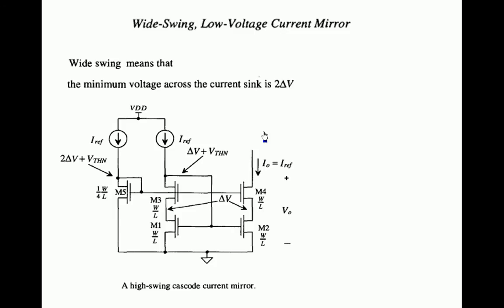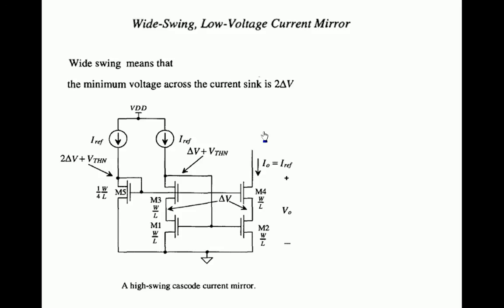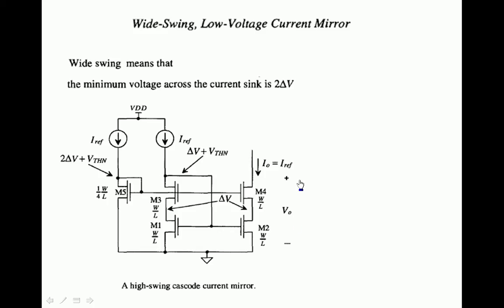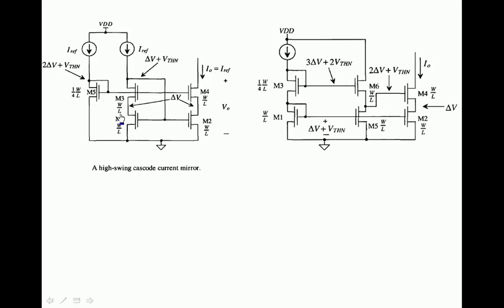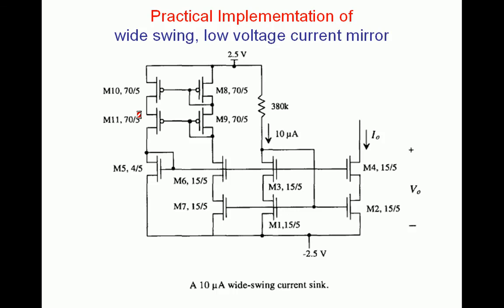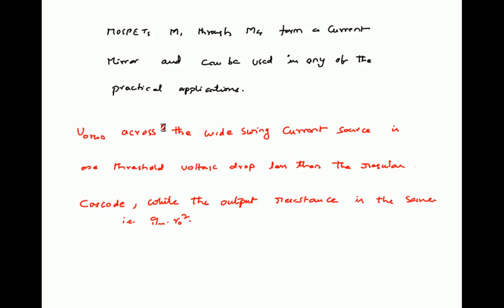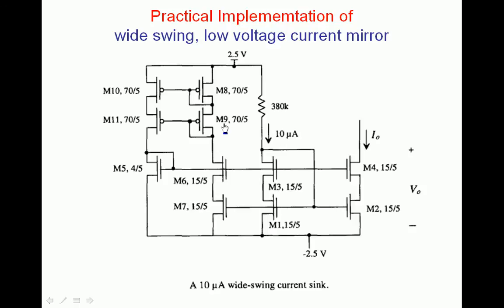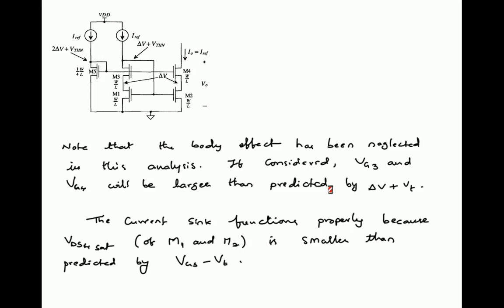Wide Swing (High Swing) Cascode Current Mirror (operation and practical implementation)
cmos analog and mixed signal design
jntu hyderabad course
m.tech jntuh
cmos circuit design, layout and simulation by baker, 1st edition
analog IC design
analog Integrated circuit design by ken martin
design of analog integrated circuits by razavi
jntuh pre P.hD syllabus
video lectures on cmos analog and mixed signal design
what is meant by wide swing
implementation of wide swing cascode current mirror
practical implementation of wide swing cascode current mirror